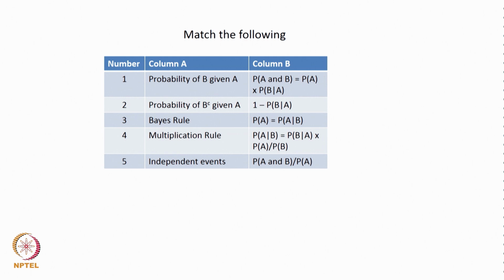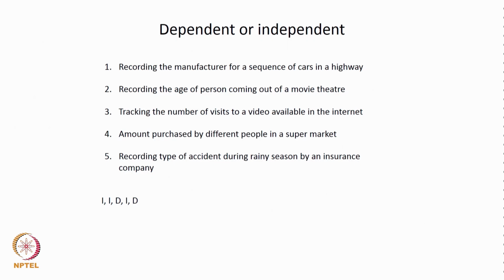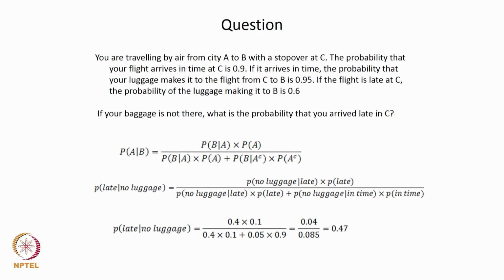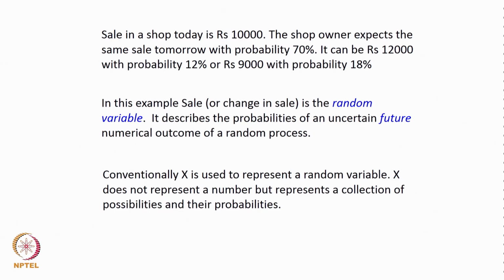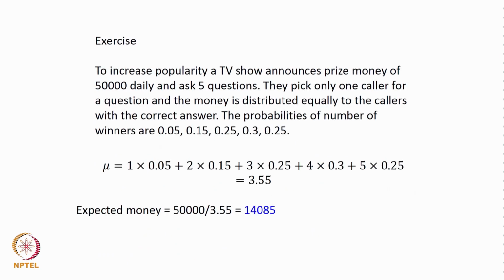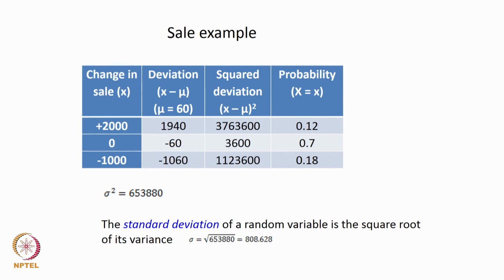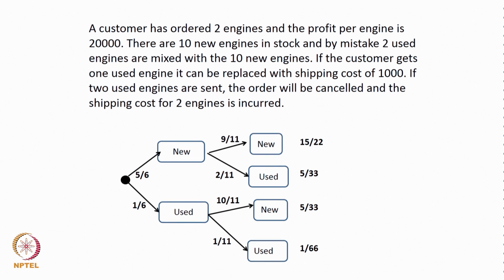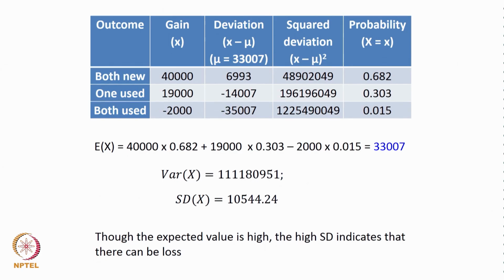#16 Random Variables | Introduction to Probability and Statistics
This lecture introduces the concept of random variables, both discrete and continuous. It explains the expected value (or mean) of a random variable and provides examples of calculating expected values.
Random Variable: A variable whose value is a numerical outcome of a random phenomenon.